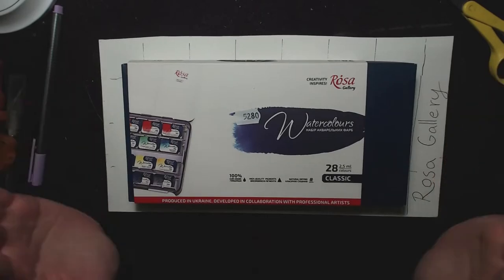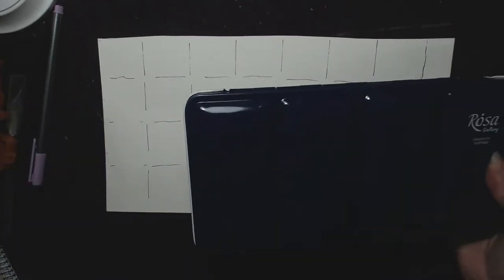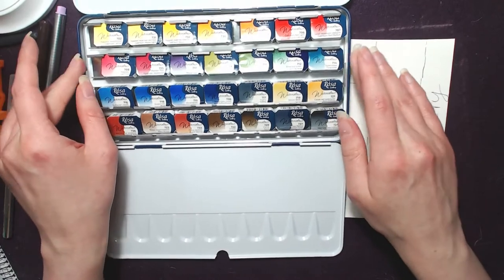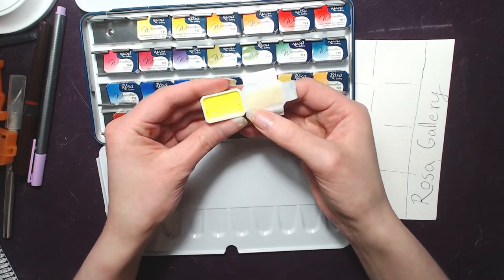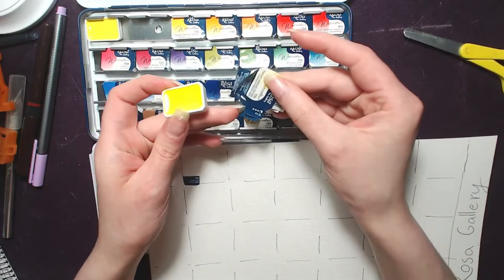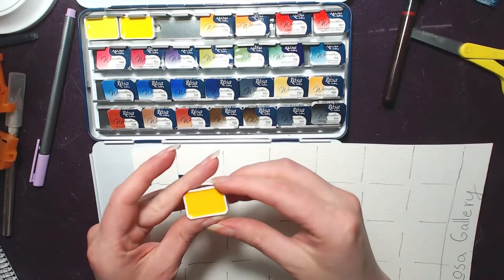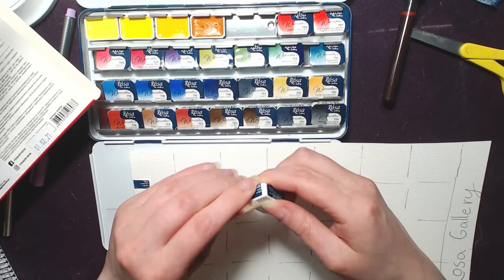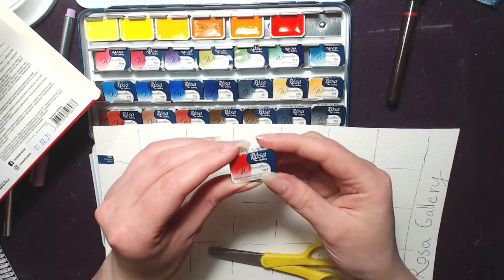Bunday! Rosa Gallery Watercolor unboxing and swatching!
I got new watercolor set! This is very special, since it is made by Ukrainian manufacturer called Rosa Gallery. I'm going to be unboxing and paint swatches.

Set I have is 28 full pan set in beautiful blue tin and it is bought from local finnish art supplies store.